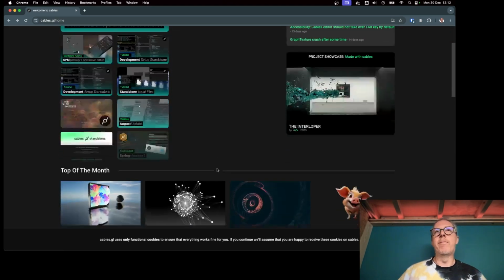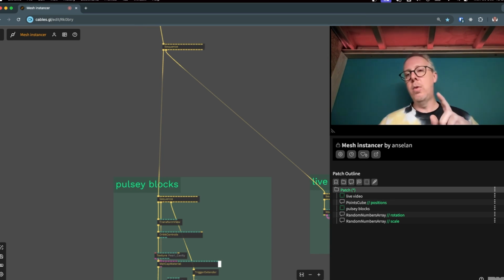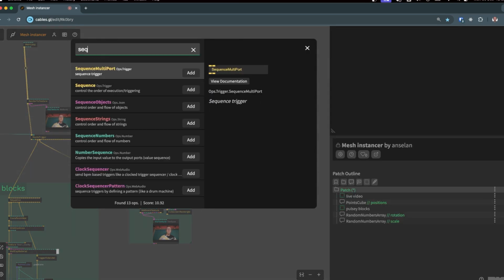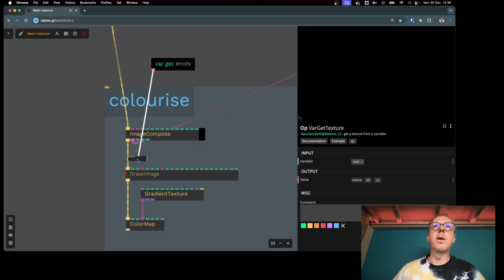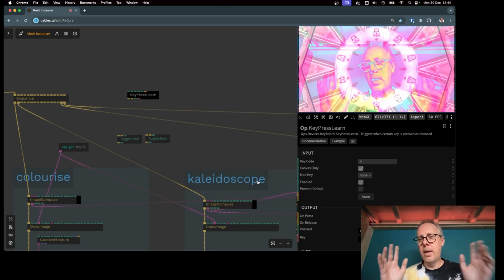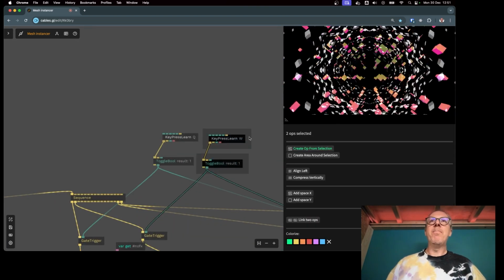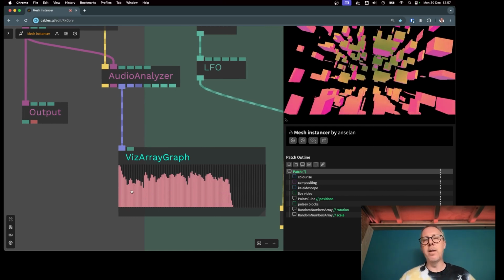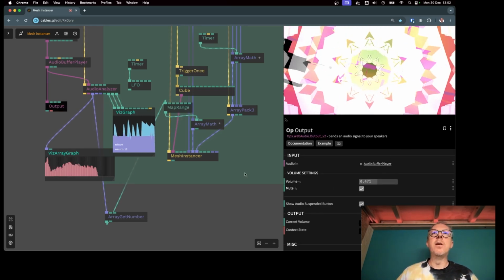Using Cables.GL to make a live visuals application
Why yes, you can definitely use Cables.GL to build your very own custom "live visuals" or VJ software, to run in the browser. Here's a detailed tutorial on how you might do that.

And, as promised, here's a full version of the Patch which you are free to explore, re-use and re-purpose as much as you like